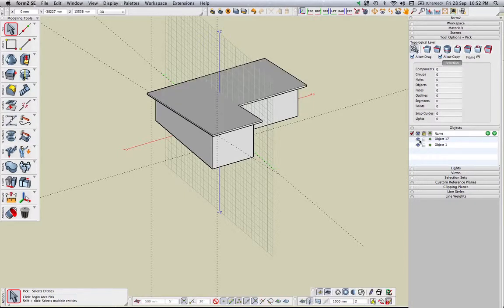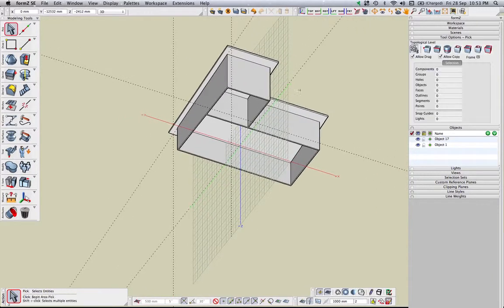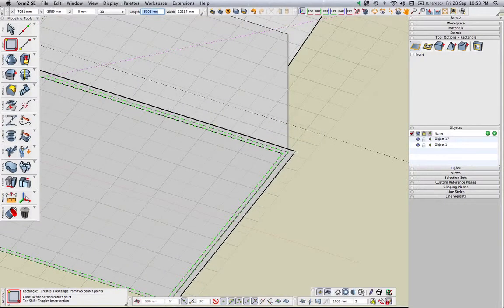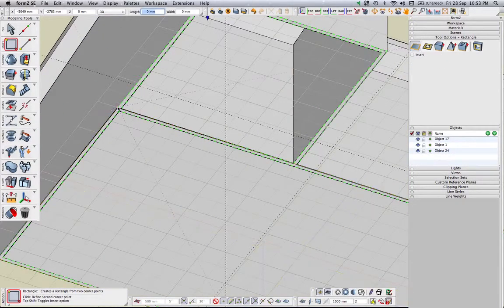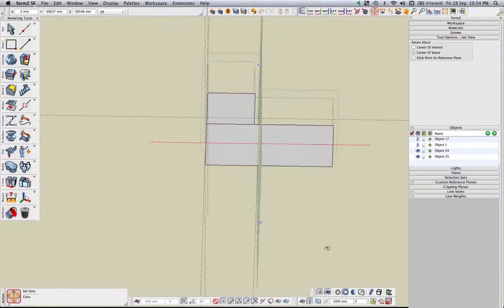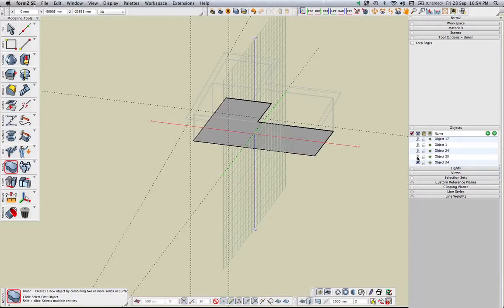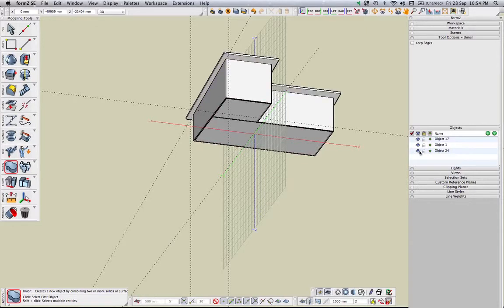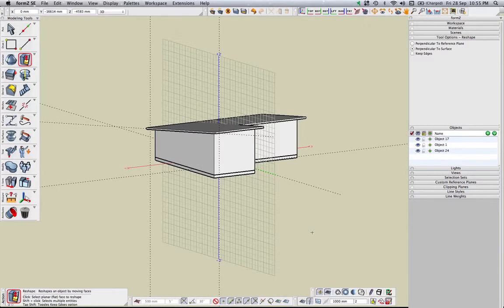formz tutorial 1 6